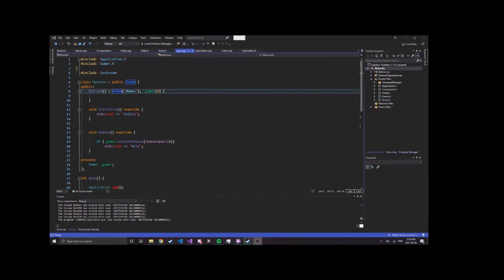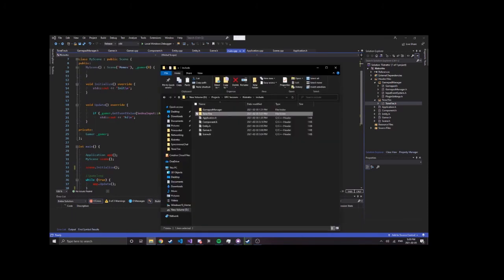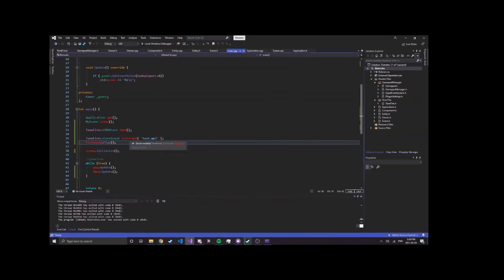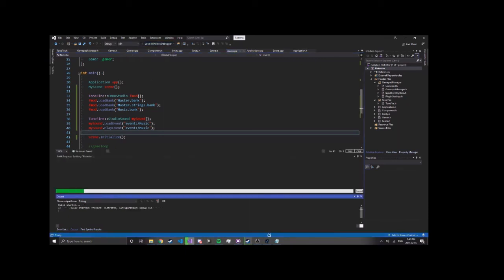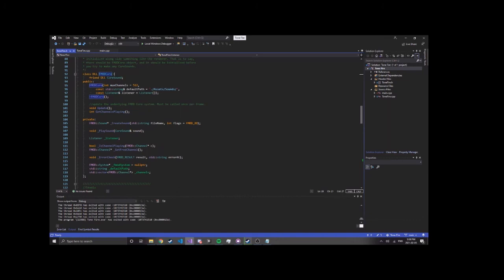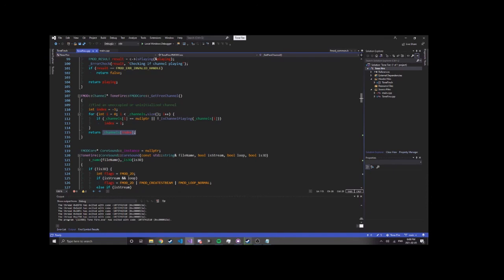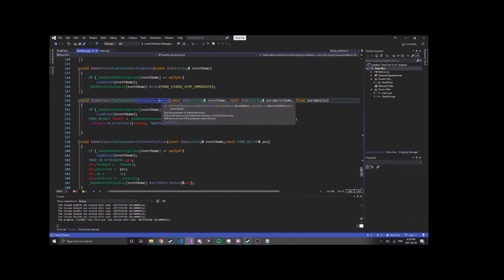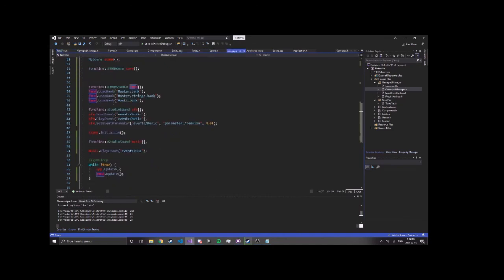Tone Fire Implementation: Tutorial an Explanation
A tutorial on how Tone Fire and FMOD works, and how to use both.